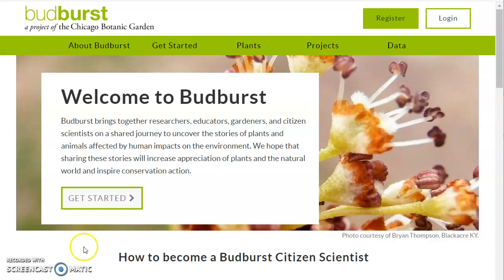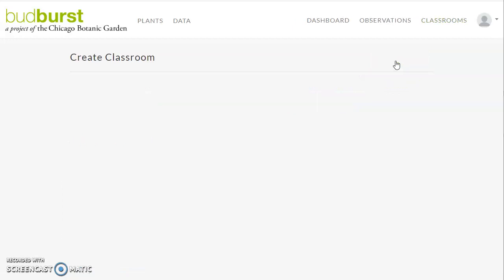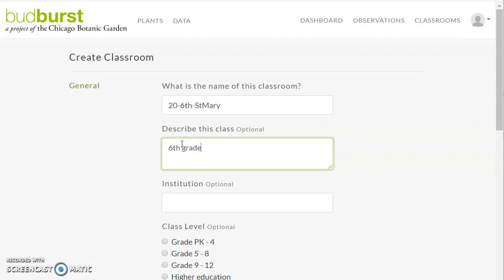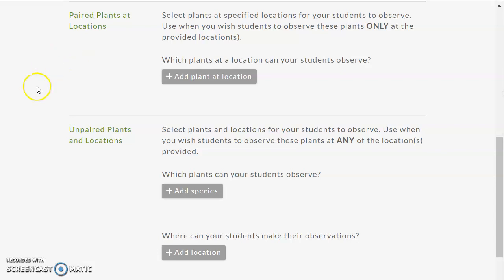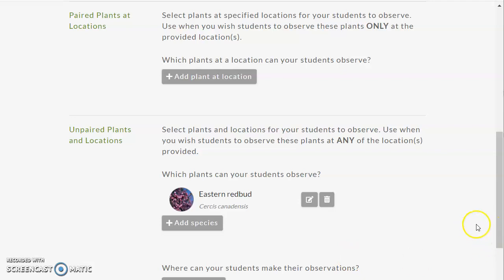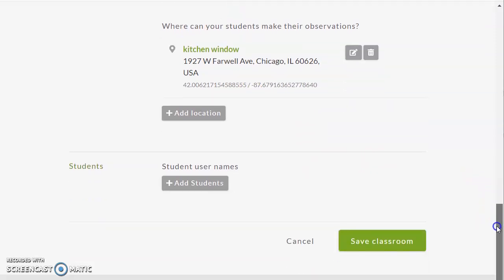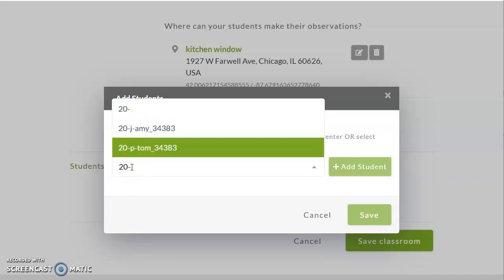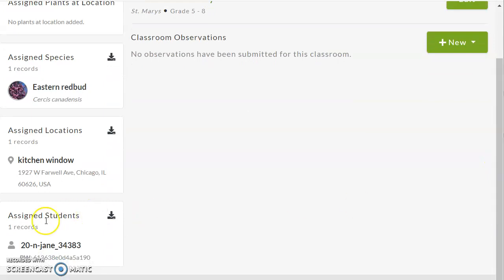Create a Budburst Classroom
Step-by-step instructions to create a Budburst classroom, add plants, locations, and create student accounts. (11:21 minutes)